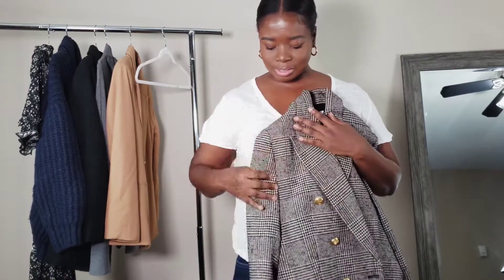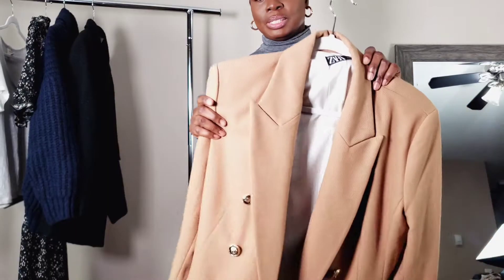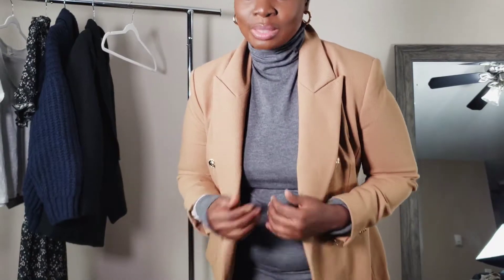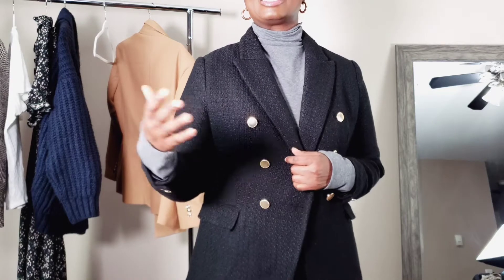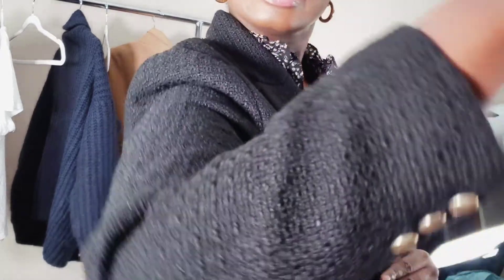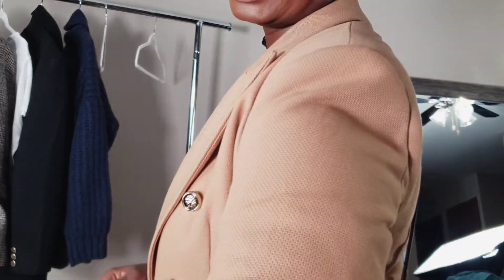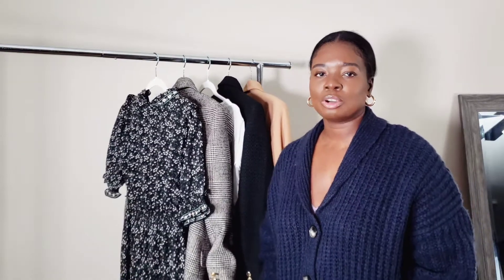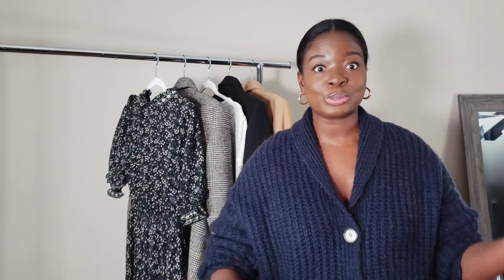Zara try-on Haul: My Zara blazer collection. / Kemsparkle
In todays video I share my zara blazer collection. I wear a size 12/14... love zara and I am sharing my addiction because zara has me on choke hold at the moment . Lol ..Enjoy!!